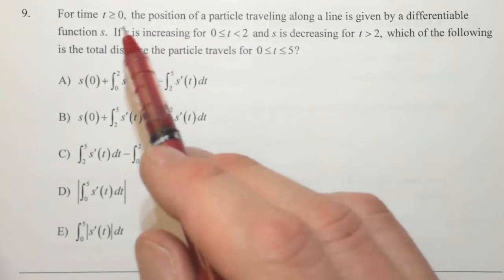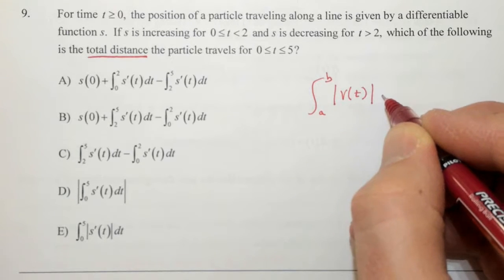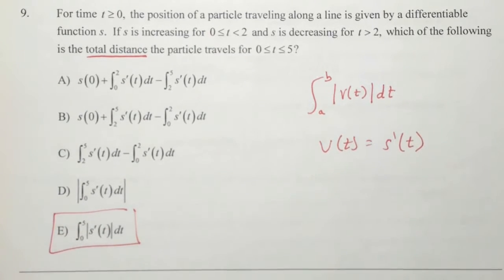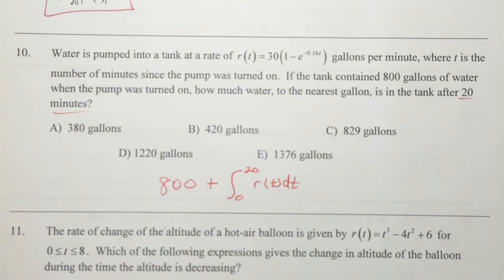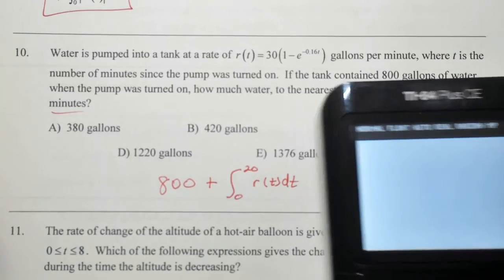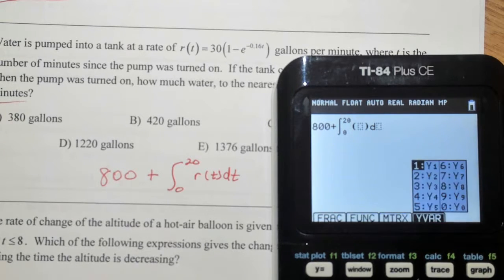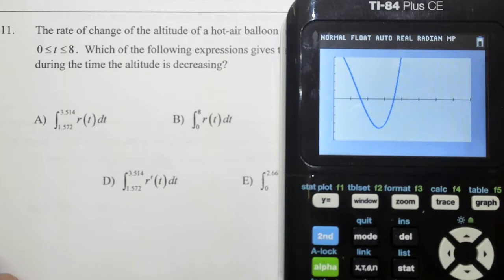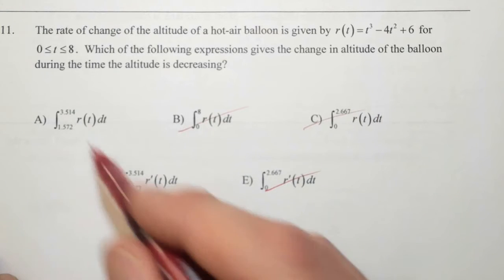Writing Equations Quiz Study Guide Solution Videos Problems 9 11